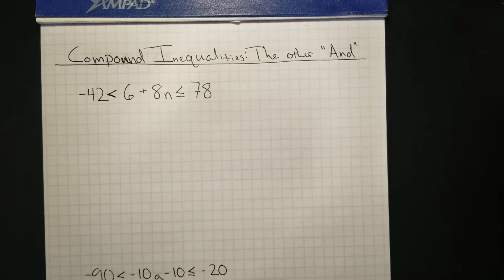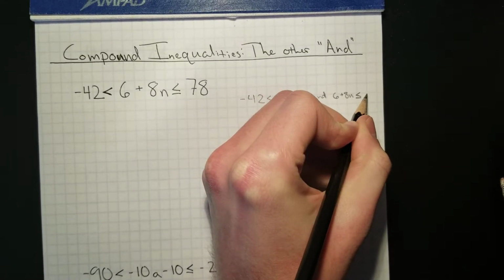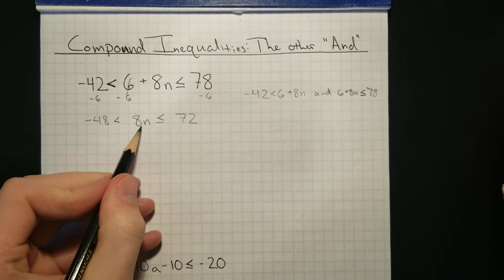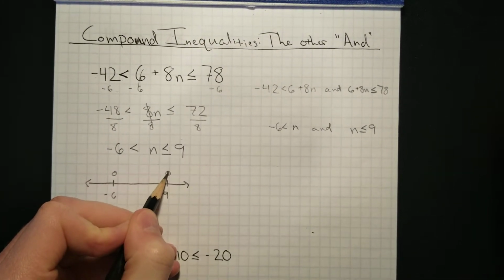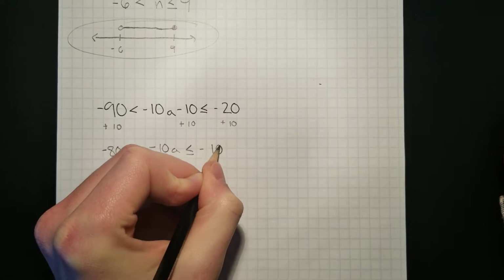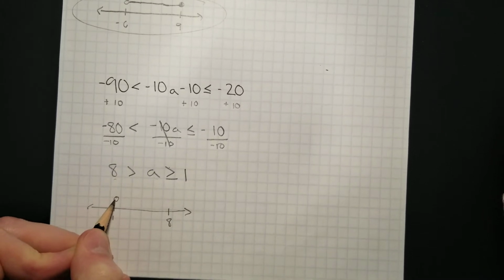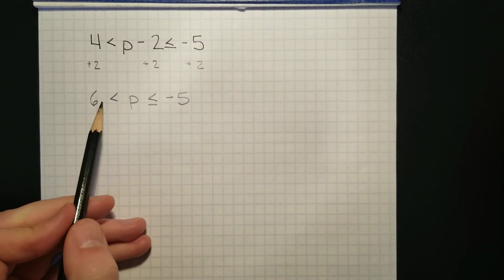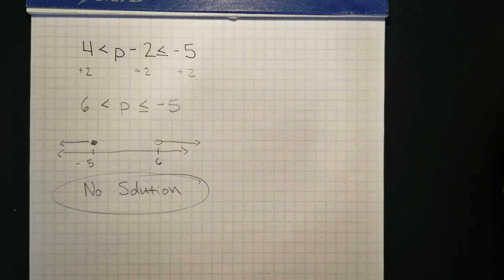Compound Inequalities - Three Section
A short video lesson on how to solve and graph compound inequalities with three sections.